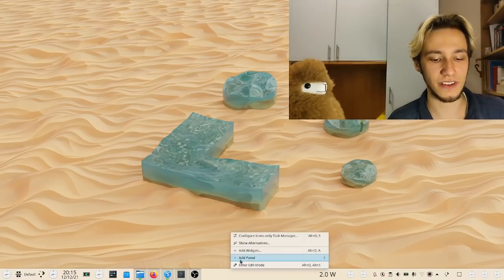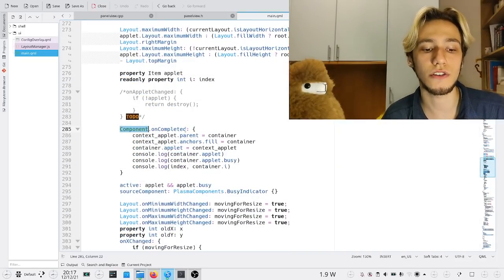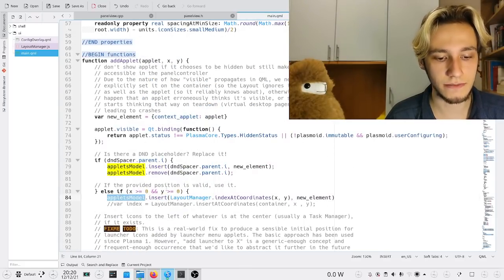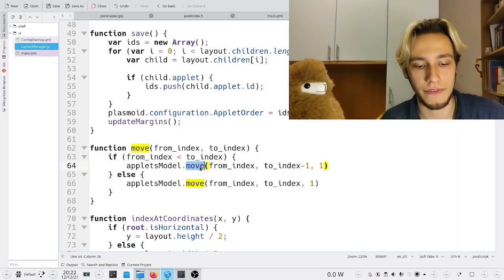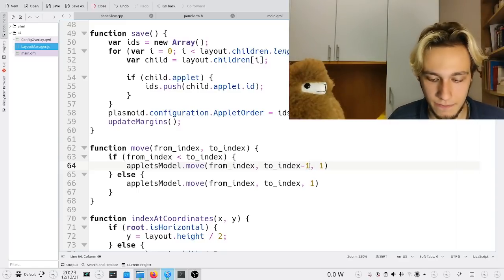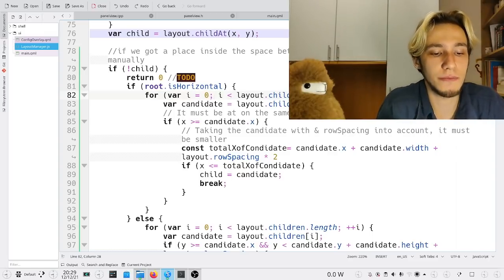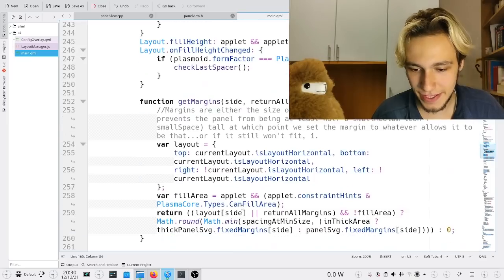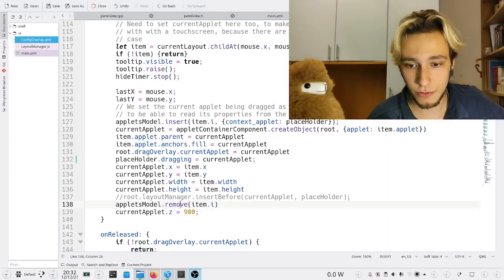I Just Threw Away Half Of KDE Panels Code!